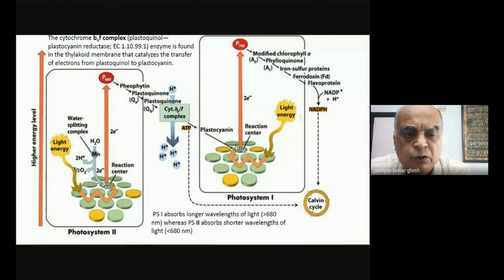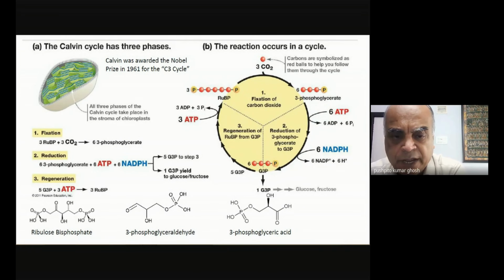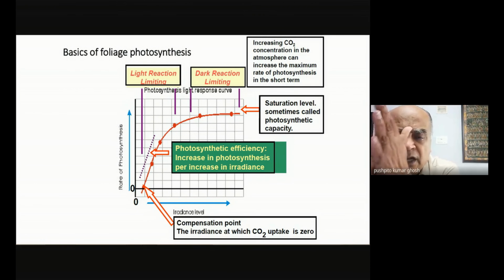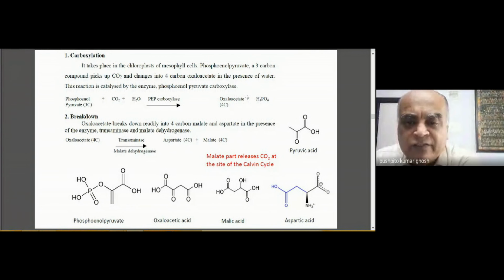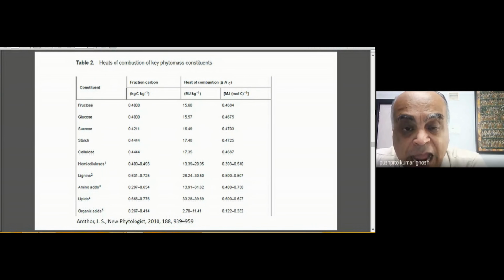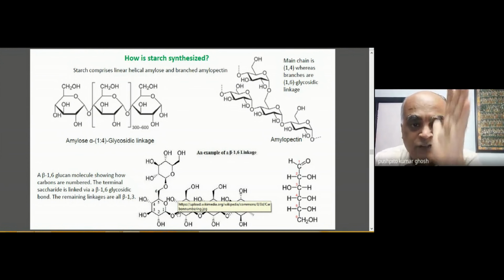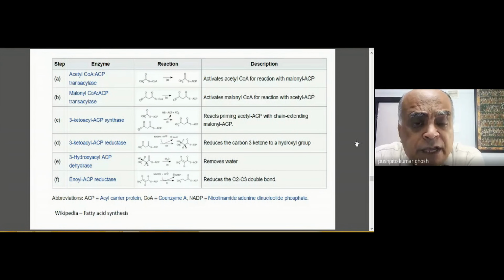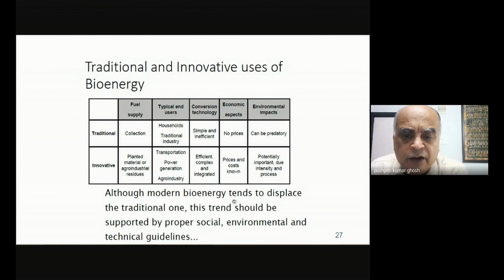ICT Mumbai Course (GTT 2105) on Renewable Energy Resources (21-22 session): Lecture 5/15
The  lecture explores the intricate processes of photosynthesis in plants, detailing the light-dependent and light-independent reactions, including the roles of photosystem I and II, ATP and NADPH production, and carbon dioxide fixation via the Calvin cycle. It further examines alternative photosynthetic pathways like the C4 cycle and CAM photosynthesis as adaptations to varying environmental conditions. The lecture also discusses the biosynthesis of crucial biomolecules such as sucrose, starch, and lipids, explaining the underlying biochemical mechanisms and the significance of these processes in energy storage and plant structure. Finally, the discussion transitions to the broader context of biomass utilization for energy, contrasting traditional methods with modern, efficiency-focused approaches and highlighting the importance of sustainable practices and technological advancements in leveraging biomass as a renewable energy resource.